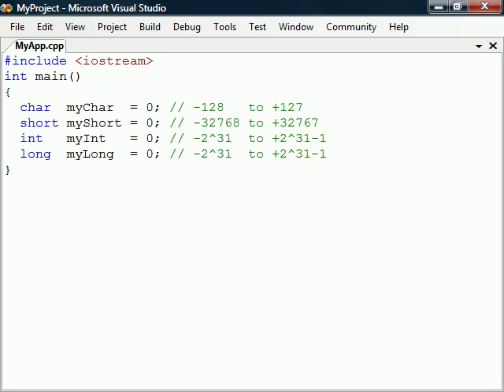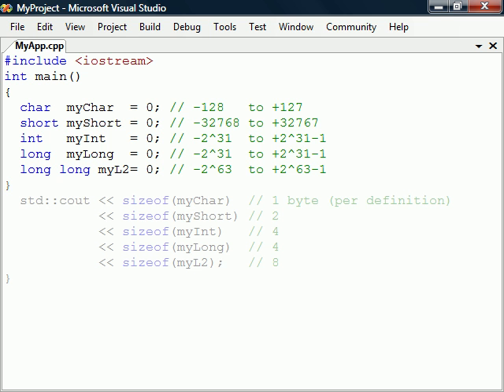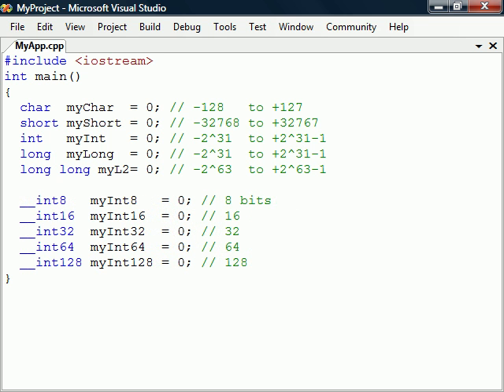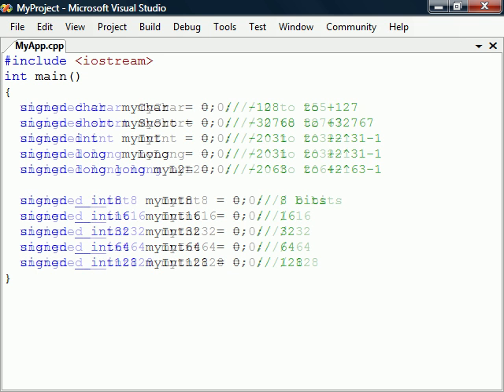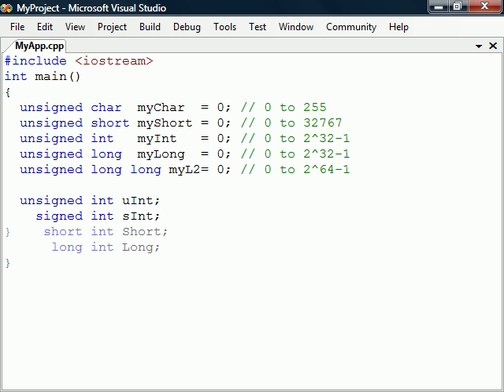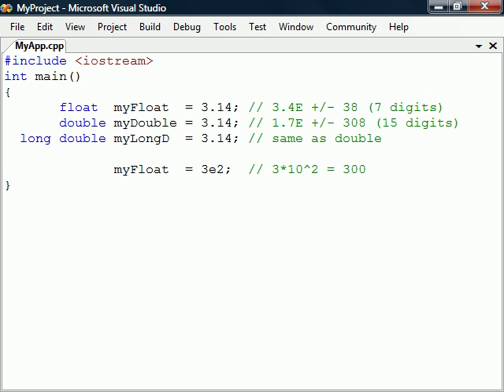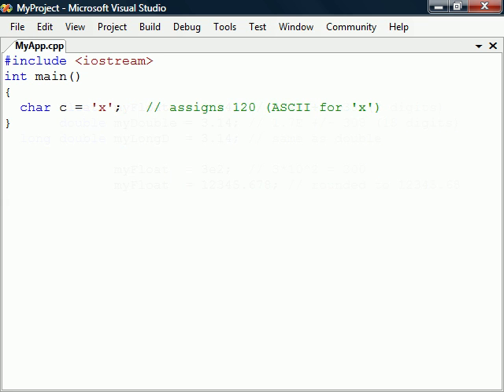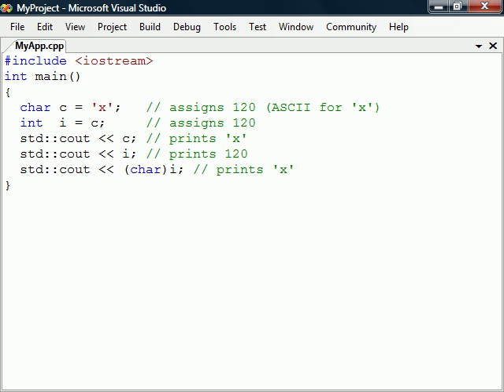C++ Tutorial - 05 - Variables II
This video covers C++ variables and data types - part 2.